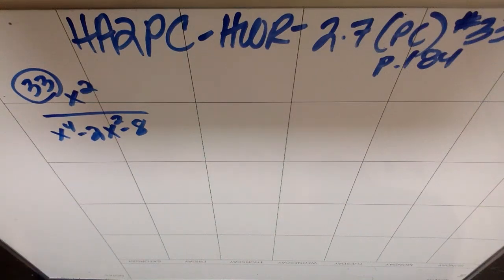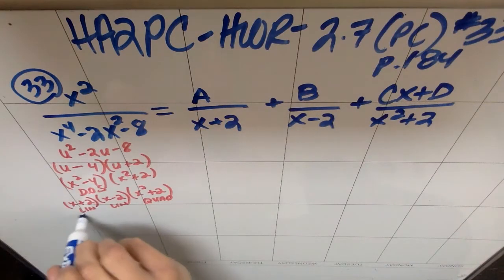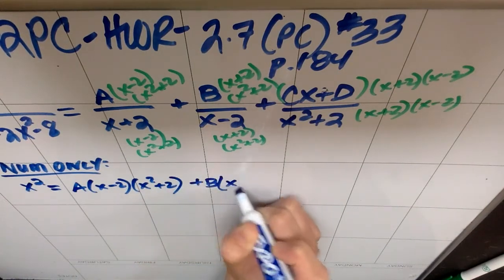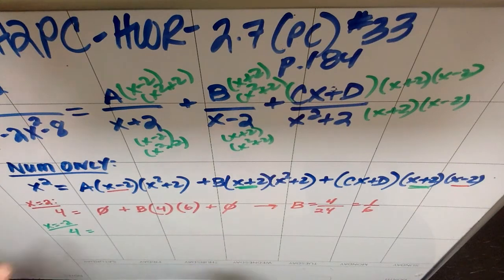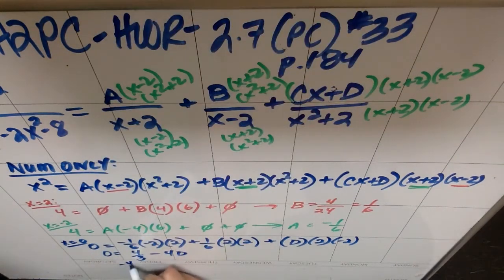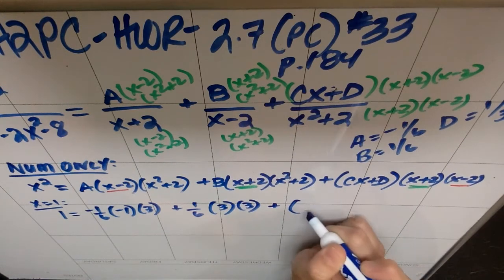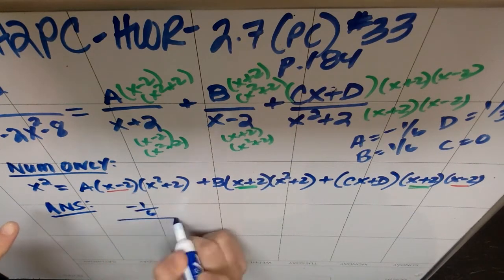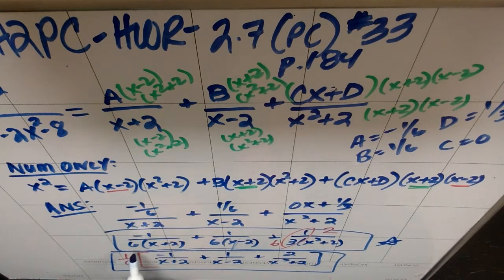HA2PC: Ch.6PF(PC) HWR 2.7 #33 p.184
HA2PC:  Ch.6PF(PC) Homework Review  2.7 #33 p.184